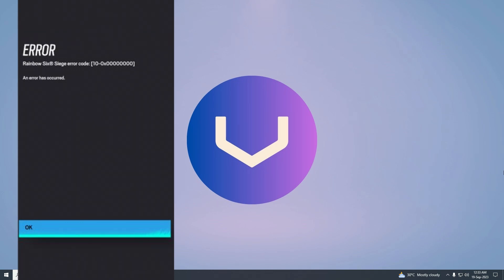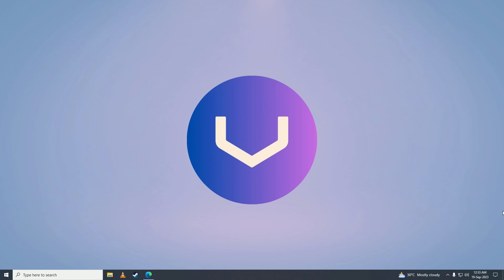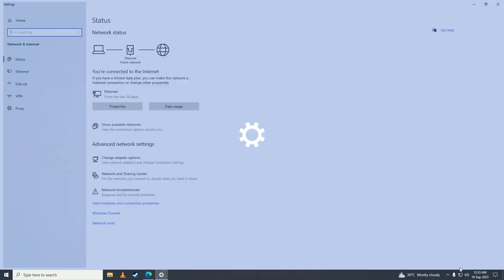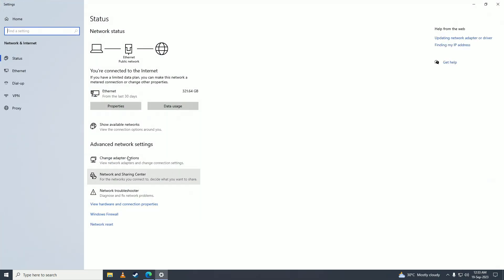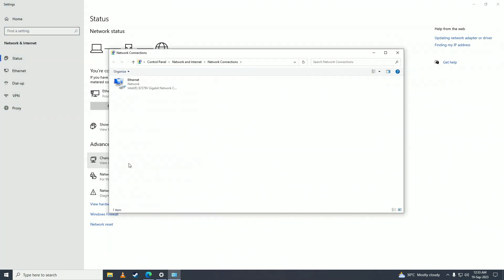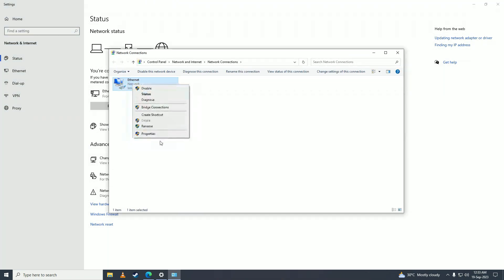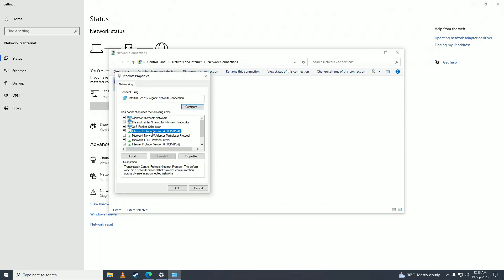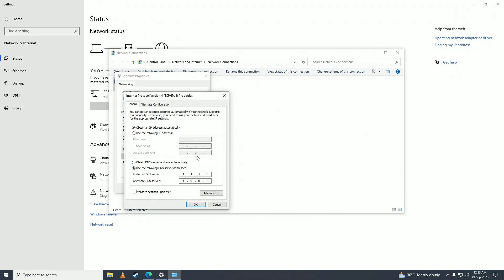How To Fix Error Code 10 0x00000000 In Rainbow Six Siege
👋 Hey Siege Operators! Are you tired of encountering Error Code 10 while playing Rainbow Six Siege? 😡 Don't worry, we've got your back! In this action-packed video, we'll show you the ultimate solution to banish that pesky Error Code 10 for good! 🚫💥

💡 Our expert Siege team will guide you through every step, making it super easy for you to get back into the game and enjoy those intense matches without any interruptions. 🎯🔥

What you'll learn:
✅ What Error Code 10 actually means.
✅ Step-by-step troubleshooting methods.
✅ Pro tips to optimize your Siege experience.
✅ Bonus tricks to enhance your gameplay!

Don't let Error Code 10 hold you back from dominating the battlefield! Join us as we dive deep into the world of Rainbow Six Siege and ensure you never face this issue again. 🌈💥

🔥 So, are you ready to become a Siege legend? 📢🔔

Get ready to fix Error Code 10 like a pro! 💪💻🎮

- TutoRealm